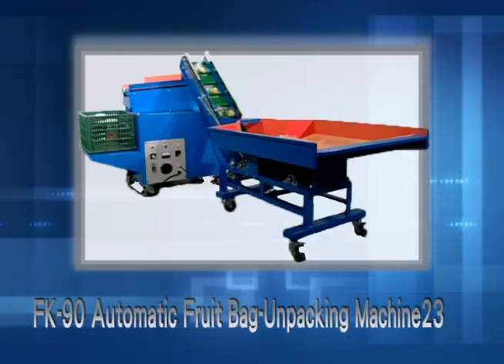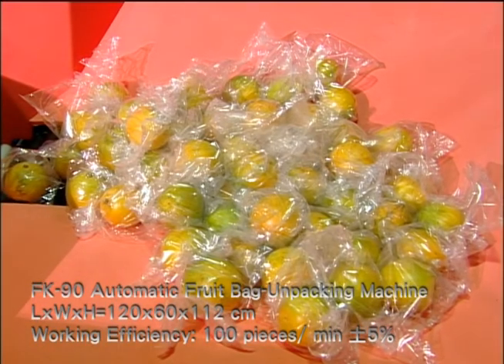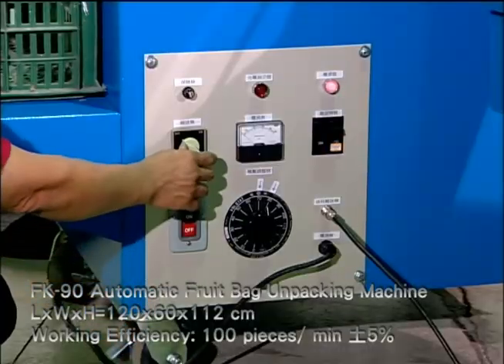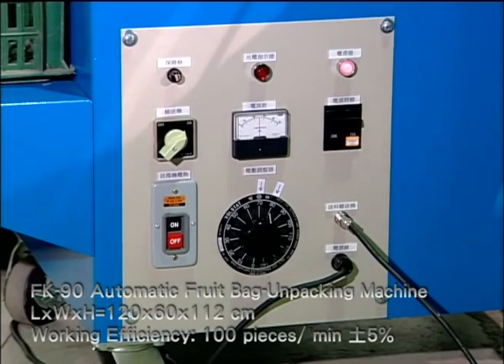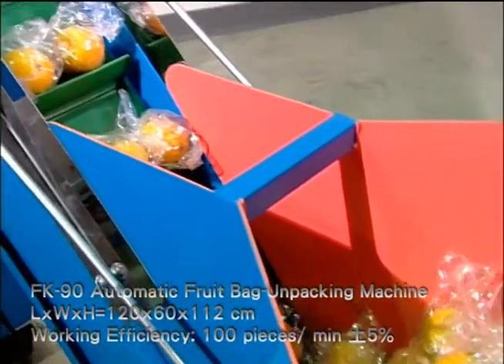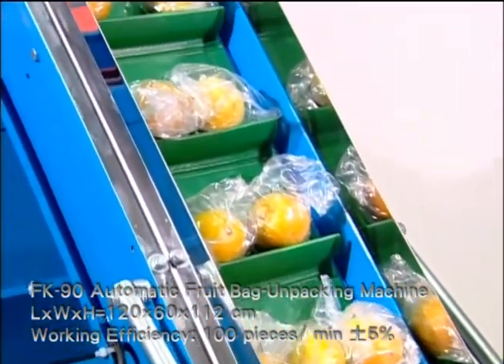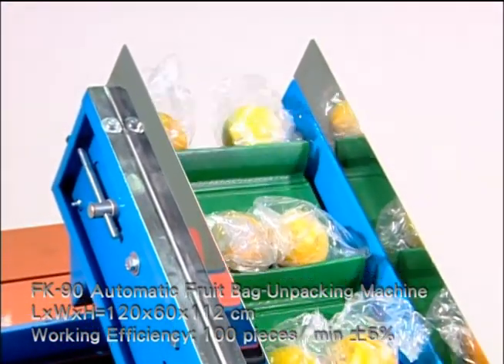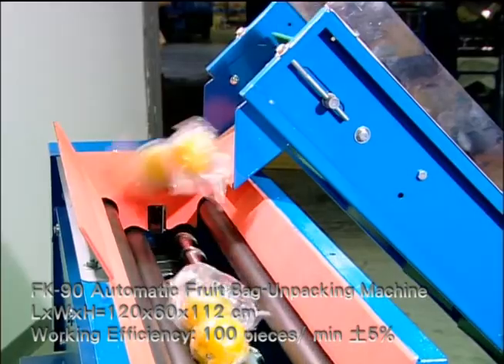FK 90 Automatic Fruit Bag-Unpacking Machine from Fong Chow Agricultural Machinery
• Loading a box of bag-packed fruit into the conveyer, the fruit then quickly get bag unpacked through a spiral axle one by one. The working efficiency reaches 3600 pieces ± 5% per hour.
• The opened plastic waste bag would be collected into a bag by the forceful vacuum machine, making process neat, and convenient.
• Matching up with patented design conveyer, which can be shared with FK-99, the fruit bag-unpacking machine can loading, unpacking automatically.